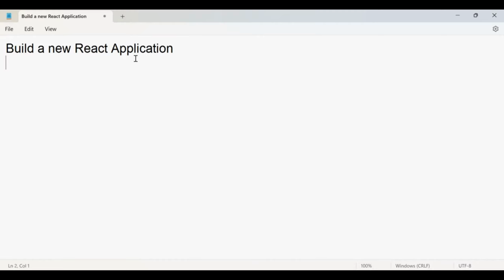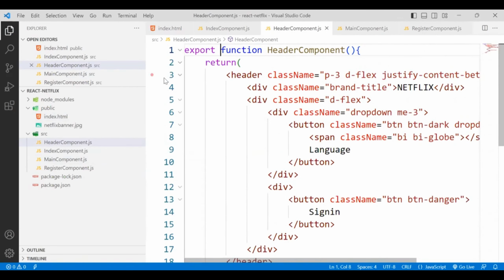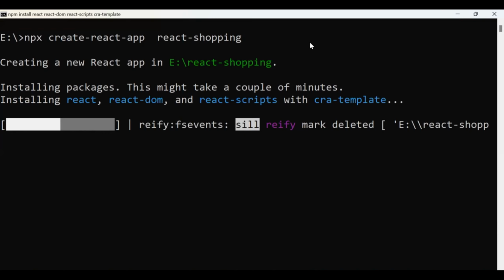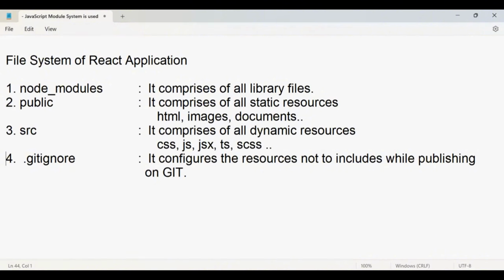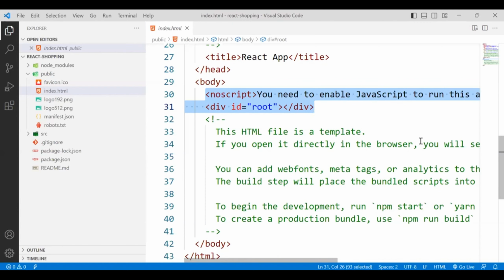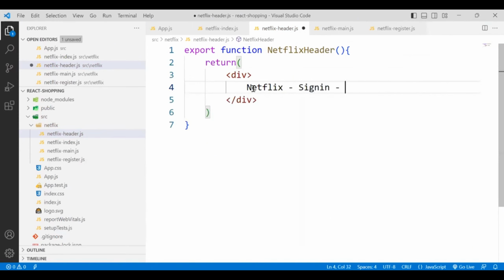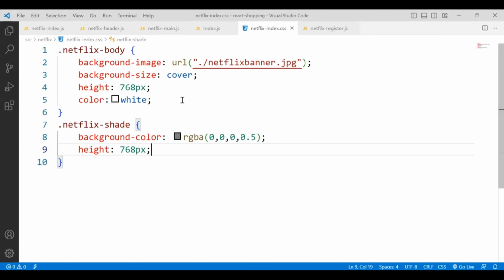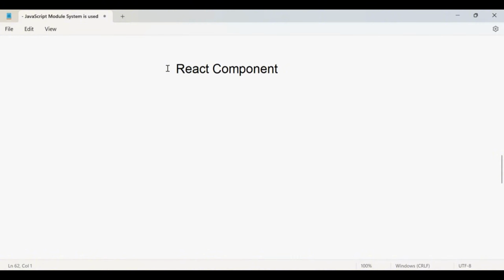React js Deep explained Project Netflix Clone | Understanding Components, Files, and Structure.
Building a Netflix Clone with React: Complete Guide for Beginners!"
"Netflix App Clone Tutorial: Breaking Down Components in React"
"Step-by-Step Netflix Clone in React | Understanding Components, Files, and Structure"
"React Netflix Clone: Mastering Components, src, package.json, and More!"
"Learn React with a Netflix Clone | Components, Files, and Project Setup Explained

React full course with deep learning concept with interview questions and answer

React basics project
React first project
React project with explanation
Simple project with step by step process
Netflix project complete
Netflix project with react and css
React first project
React simple project with explain

Best react course
Fundamental of react
Best how to use react in exiting web app using offline | without cdn link how to create app | about jsx and rules of jsx
Add React to Your Any Web App Easy method l Use React in Any Web App –No CDN Required ‎@DeepCoading

Browser Architecture | features of react | What is Dom | real Dom vs virtual Dom | Shadow Dom

React full Course. I started to teach React Beginner to Advance with clear concepts,